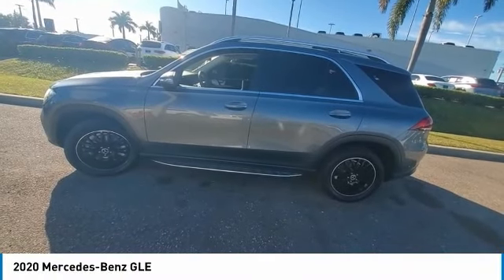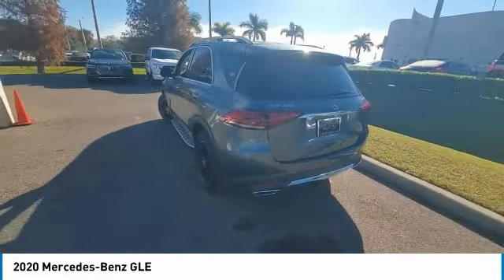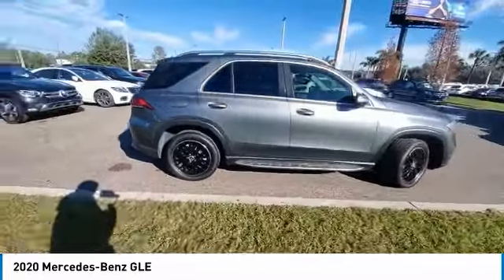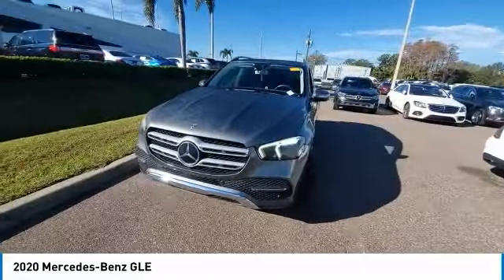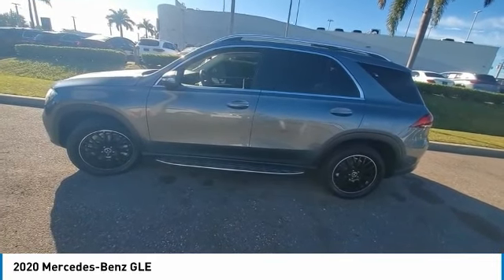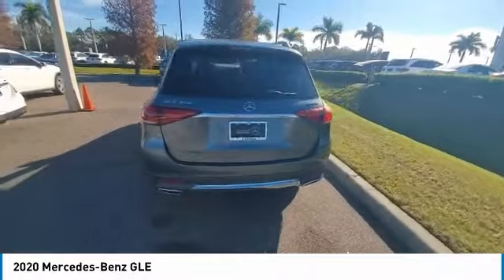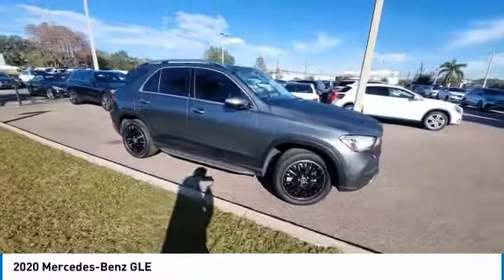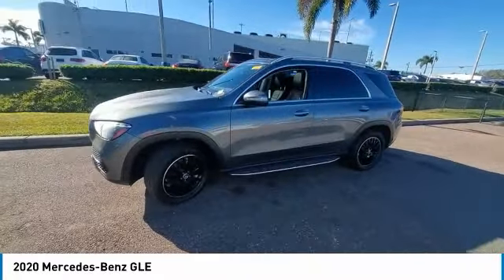2020 Mercedes-Benz GLE CMT230666A